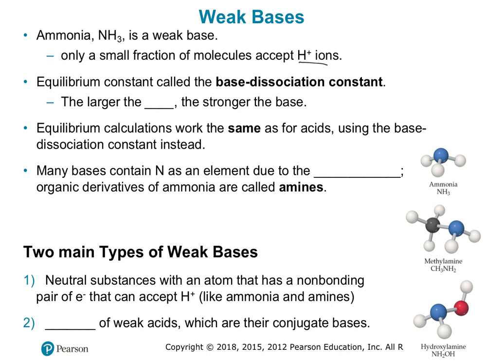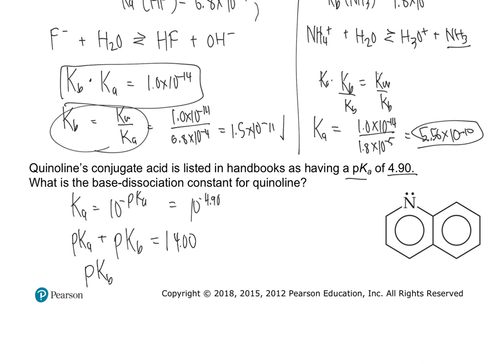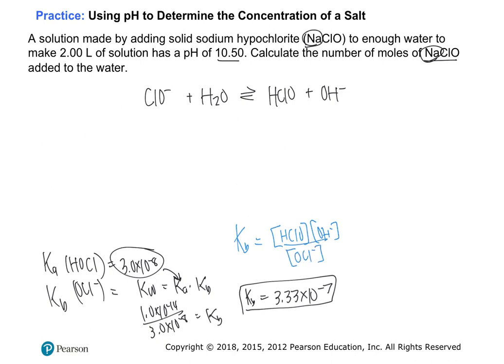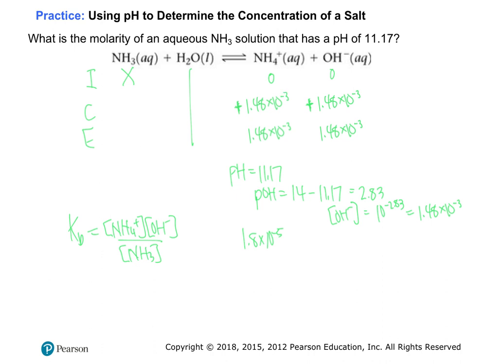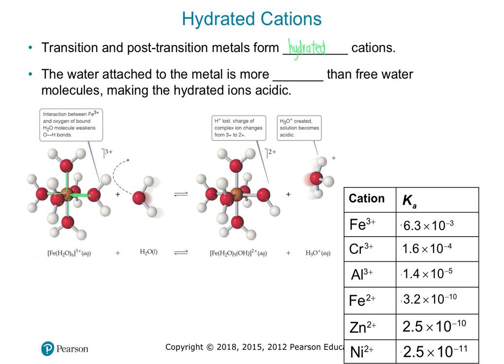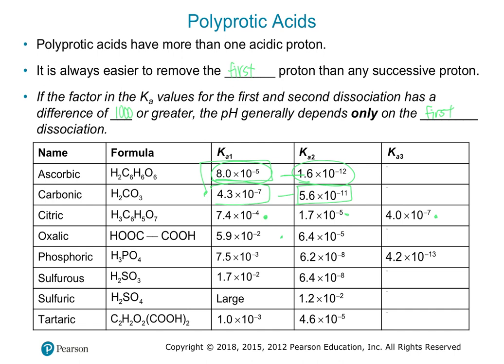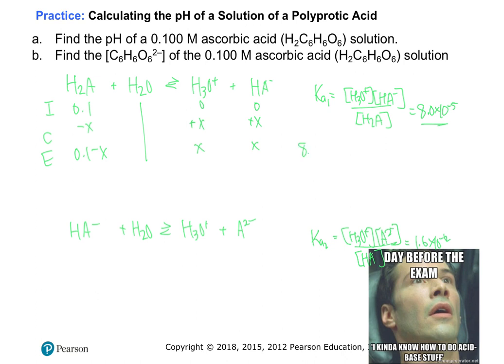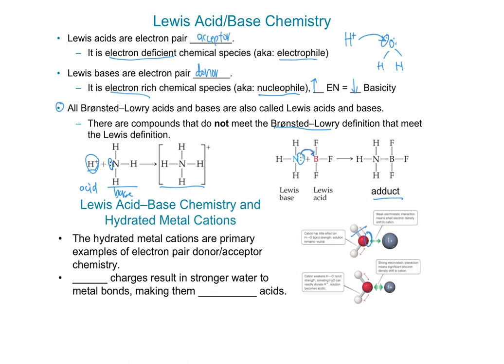Chapter 16 Video 3